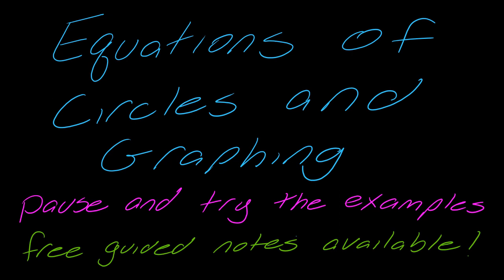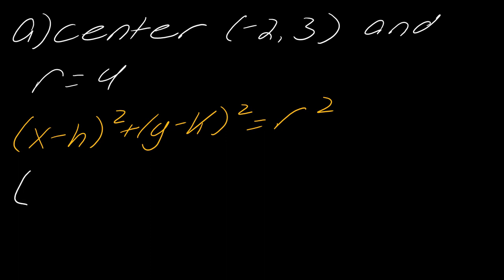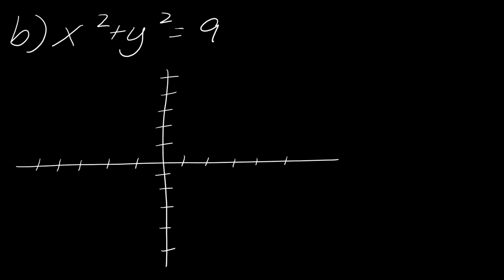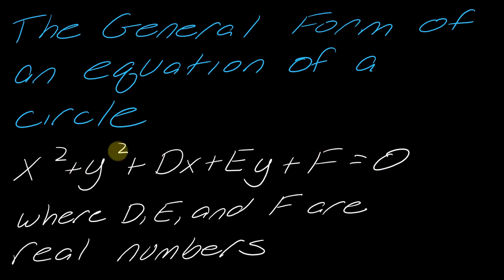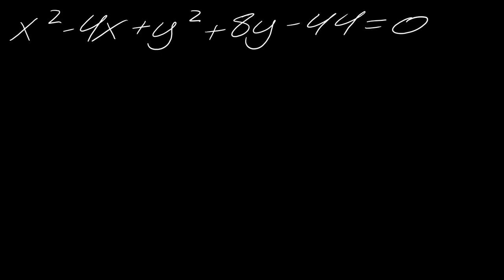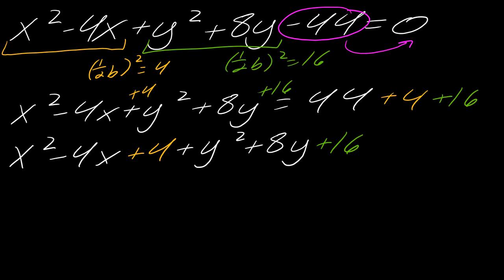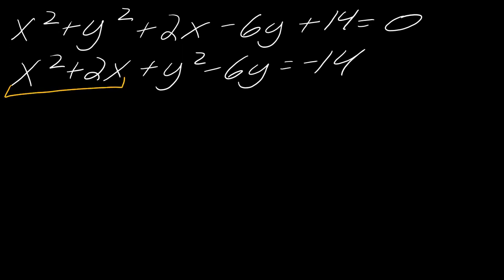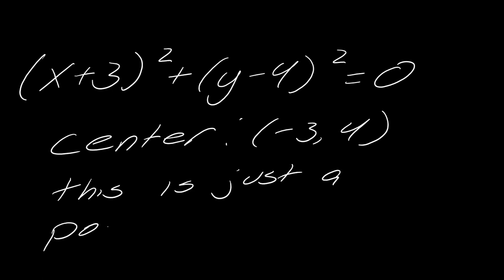Lesson: Equations of Circles and How to Graph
In this video, we look at the center-radius form and general form of a circle (and how to convert from one to the other using completing the square). We also talk about how to graph circles.